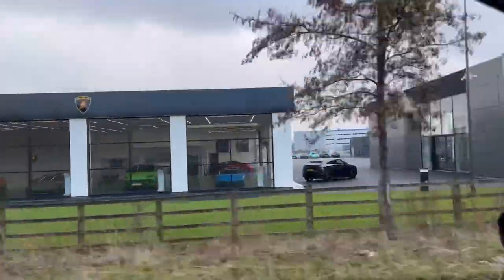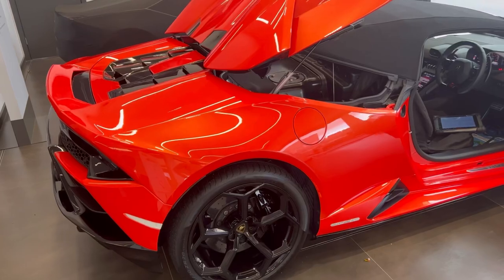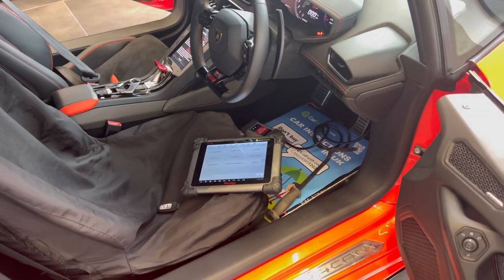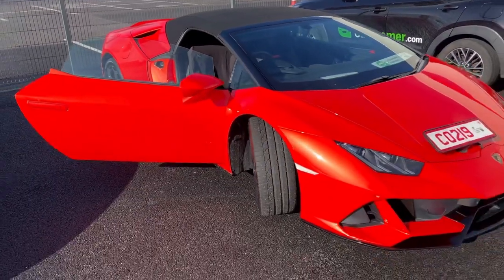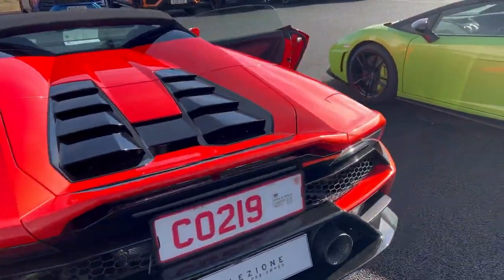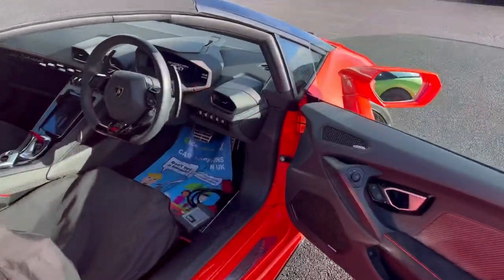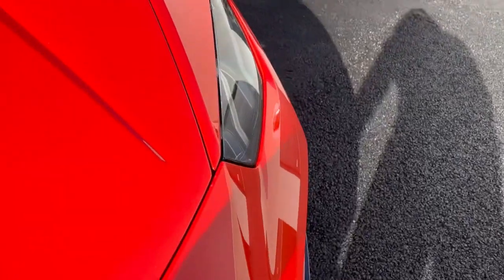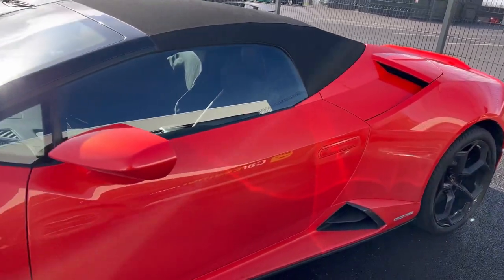On The Way To Inspect Supercar At Supercar Dealer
Supercar dealers in London buying a supercar is no way different then any used vehicle, super cars in london or any other area around the UK could have unresolved issues which will be passed on to you.

We provide the most consistent, high quality car-inspection service anywhere in the world. With expert inspectors, thorough reporting and a convenient, often same day service, we are our customers’ number one choice for making buying used cars as simple as 1-2-3.

We are experts in pre-purchase car inspections. Bringing together qualified, independent car inspectors with customers all over the world buying used cars, we are passionate about what we do. We truly believe in offering great value, and a game-changing service for both inspectors and buyers alike.